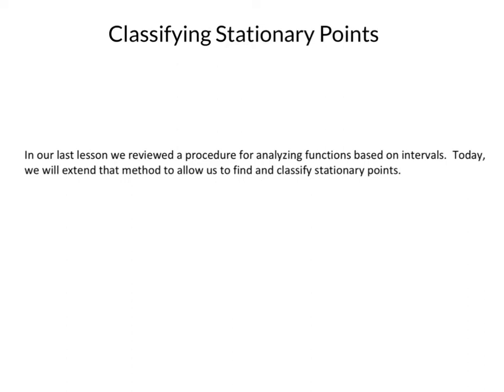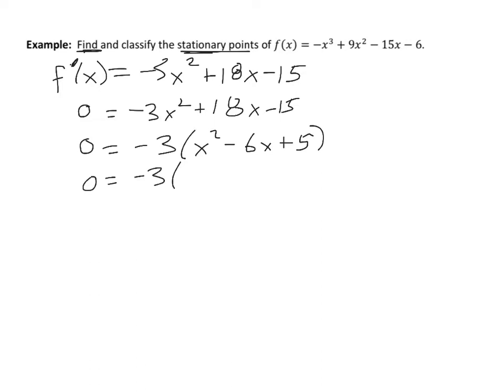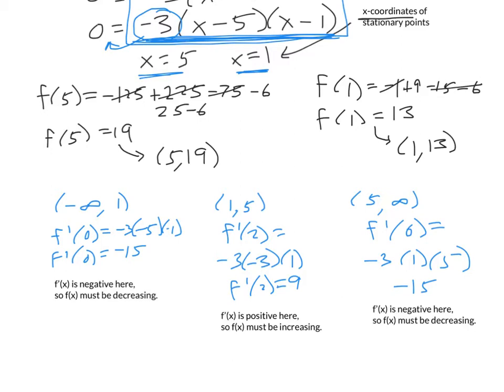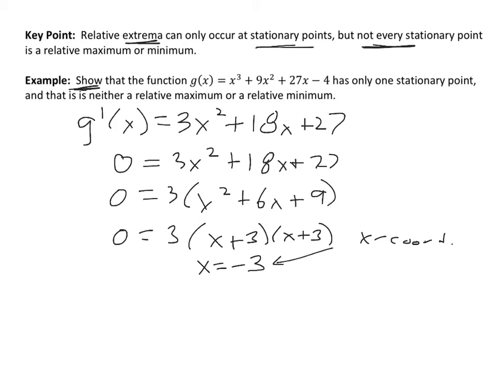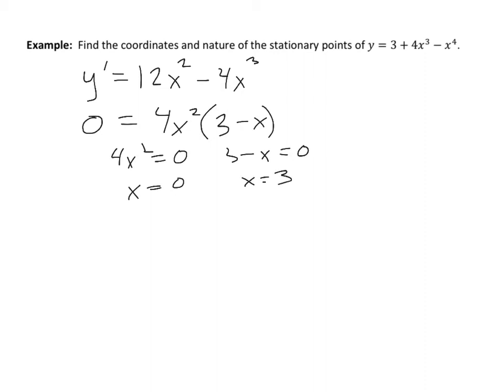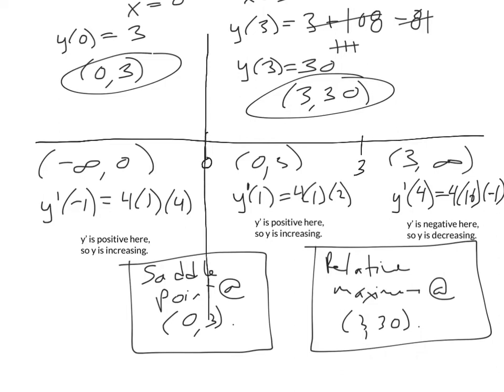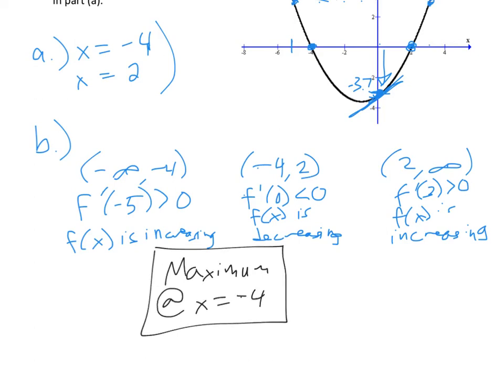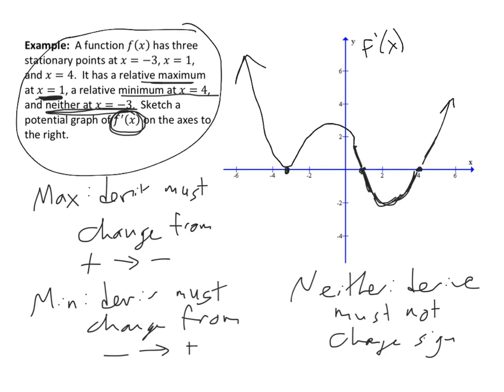CR4 Classifying Stationary Points